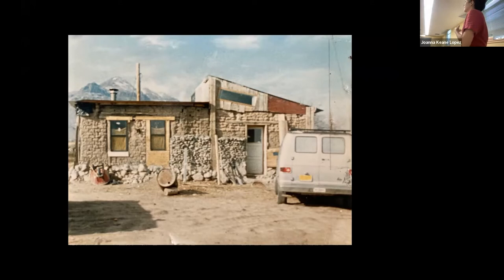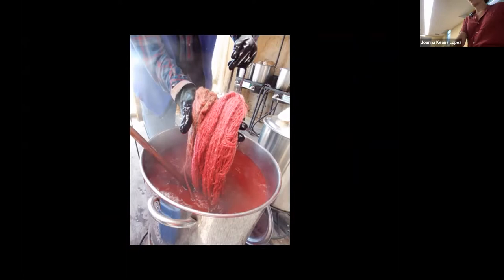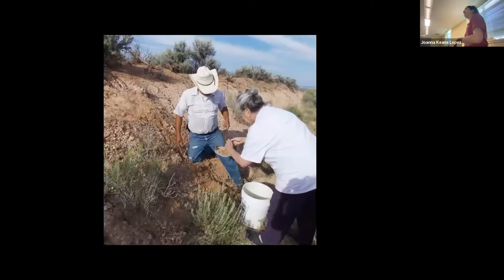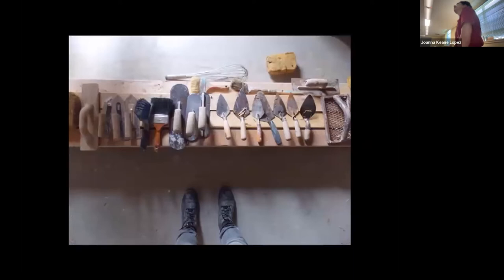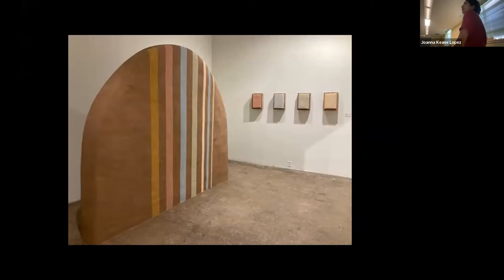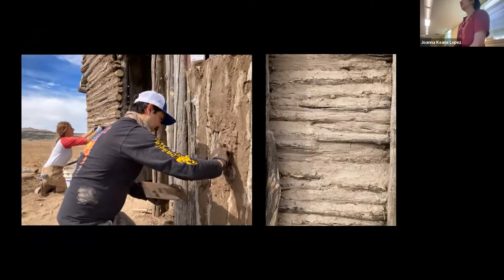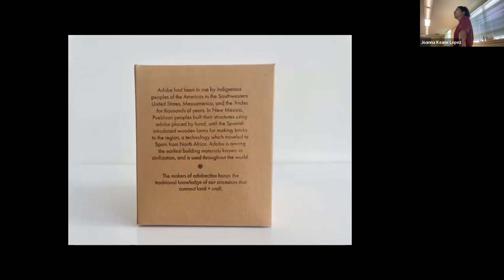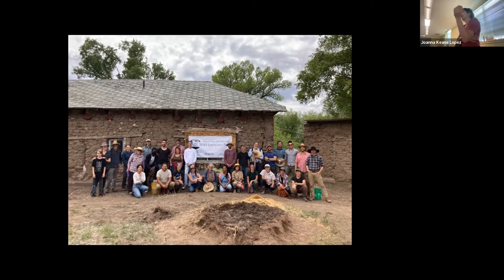Joanna Keane Lopez CLAY Festival 2022 PART 1: Artist Talk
Joanna Keane Lopez, "Adobe & Alíz"
Western New Mexico University, Chino Building
Monday, July 11th, 2022

Join artist Joanna Keane Lopez for an artist talk about her work with large-scale sculptural installation and adobe architecture as well as an introductory interactive presentation about alíz, pigments and land-sourced colored clays.

Silver City CLAY Festival 2022

Joanna Keane Lopez (b. 1991 Albuquerque; lives in New Mexico) is a multidisciplinary artist whose work reclaims relationships to craft architecture of land as a form of medicine, a blessing and a spell. Her work with large scale installation, vernacular architecture and sculpture is informed through the use of the materials of adobe, alíz, clay, dyes and paper and often collaborative performance.

Through the passing down of knowledge of vernacular architectural techniques of the greater Southwest, Keane Lopez creates work that seeks healing and questions land use and memory that is connected to her own multi-generational roots in New Mexico. Keane Lopez has exhibited nationally at institutions which include: The Momentary of the Crystal Bridges Museum of American Art, SITE Santa Fe, the National Hispanic Cultural Center Art Museum, Sarasota Art Museum and has been supported by The Andy Warhol Foundation for the Visual Arts and the Andrew W. Mellon Foundation.